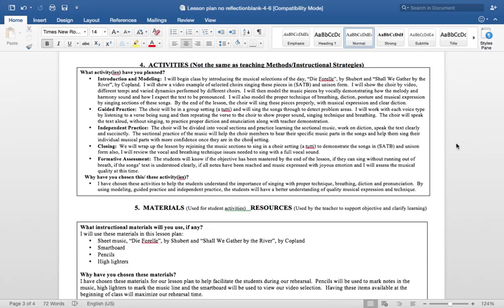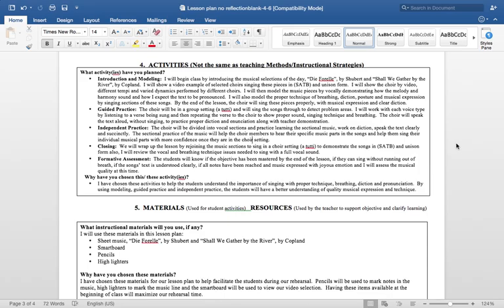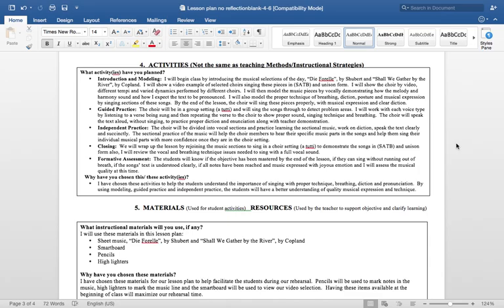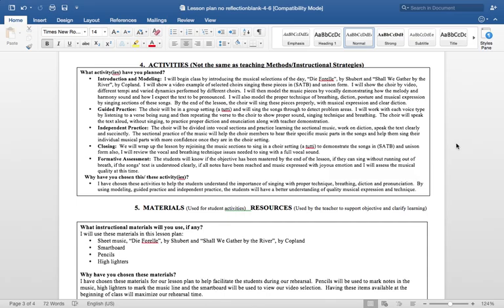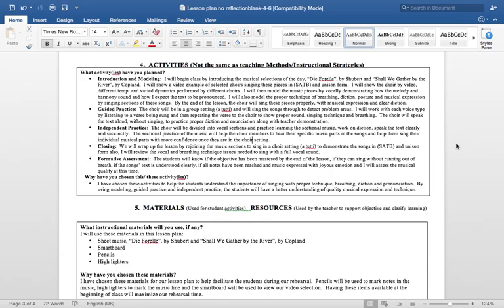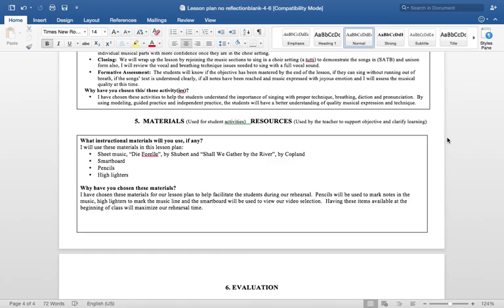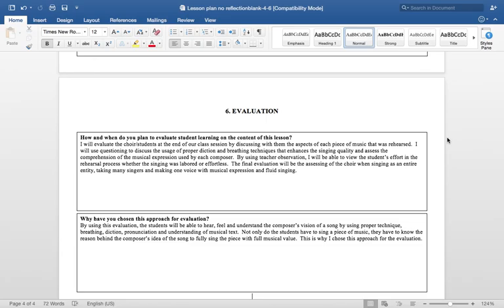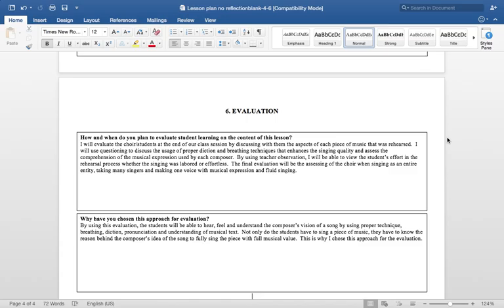Gregory Pearson lesson plan section 4-6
This is the second part of the lesson plan, sections 4-6.